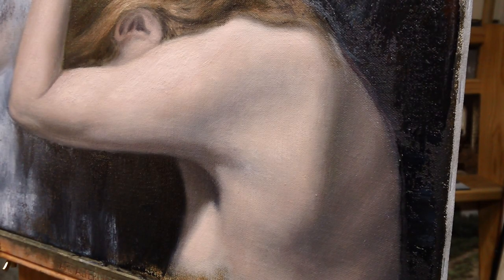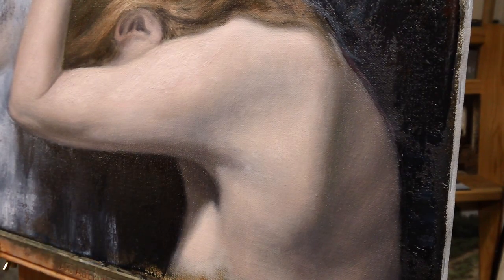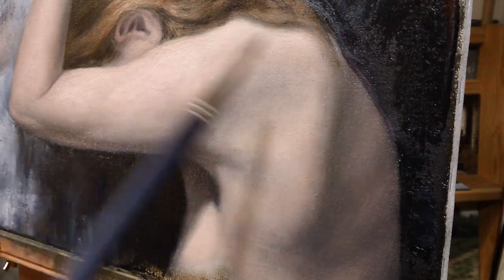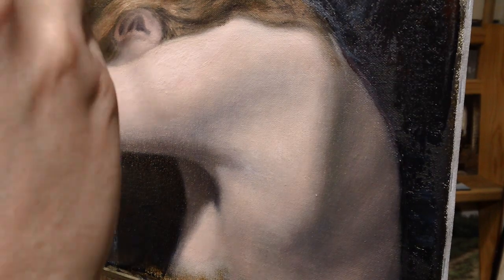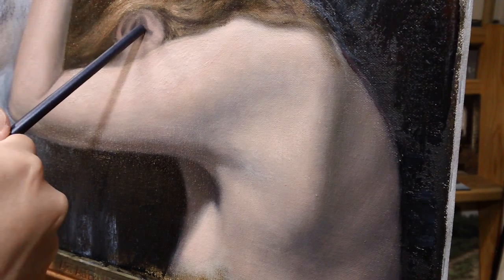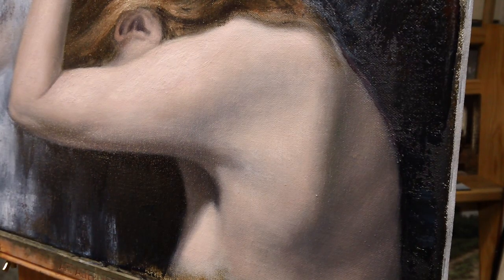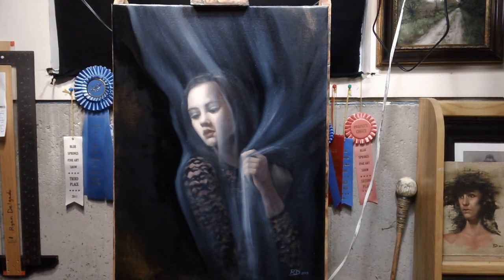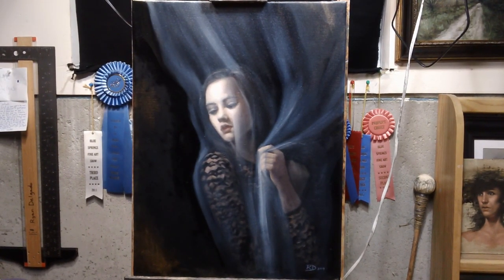First Works of 2019 Part V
The final touches on these paintings.  I am happy to be done and to be moving on to the next projects!